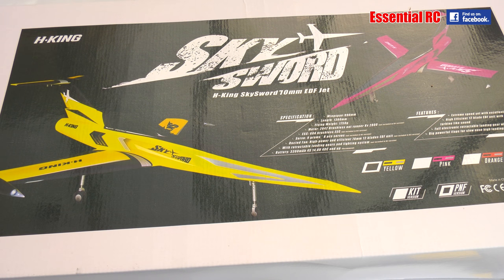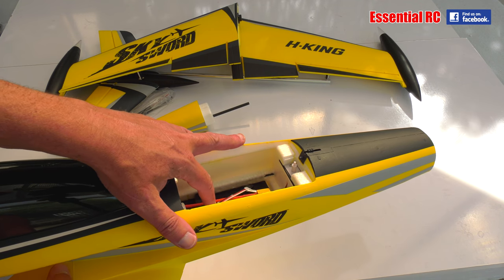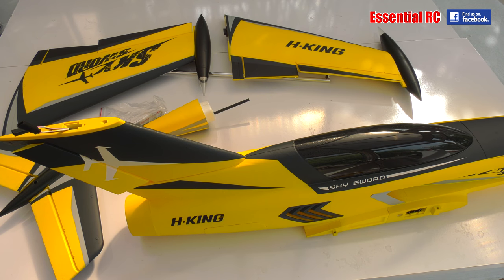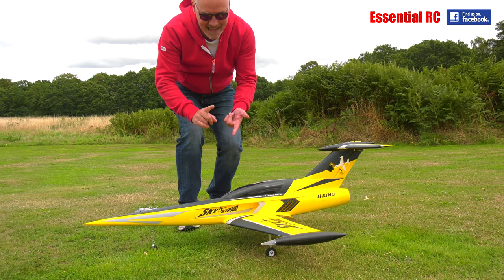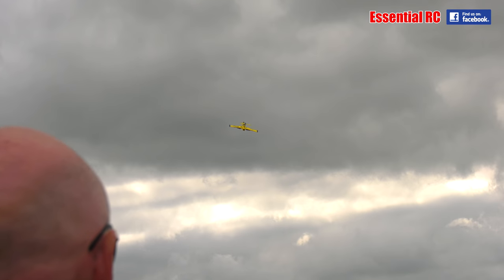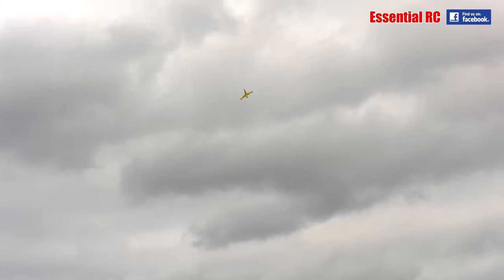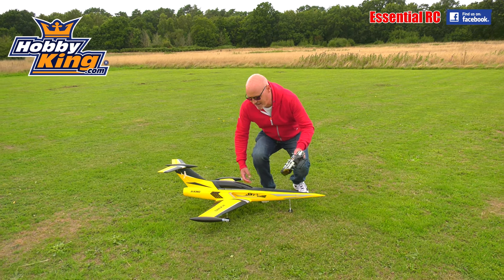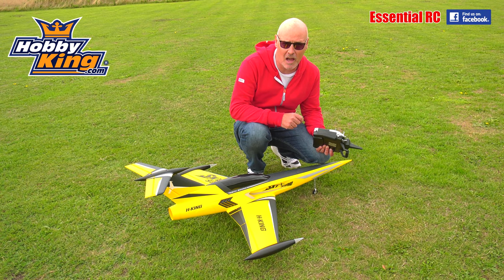HobbyKing SkySword 70mm EDF Sport Jet: ESSENTIAL RC FLIGHT TEST (Unbox, 1st Flight and Reaction !)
Super excited and extremely nervous about flying this very unique looking EDF jet...but I needn't have been because it flies superbly. Assembly is very quick. Bolt on the wings, slide on the nose, attach the horizontal stabiliser after gluing in the 2 carbon rods and all you are left to do is install your receiver with a ~4S4000 flight pack.

Take off, even from a small flying field is very easy. There is more than enough power to get into the air once the nose wheel gets off the deck. It looks amazing in the air from any angle and will challenge even the expert jet pilot. Landing on full flap is not difficult but you do need to keep the power on until your final turn and then balance the power with elevator for an easy approach on full flap.

Filmed by Nic Mitchell for the 'Essential RC' YouTube channel at our local flying club using the Panasonic AG-UX180 Pro 4K camcorder.